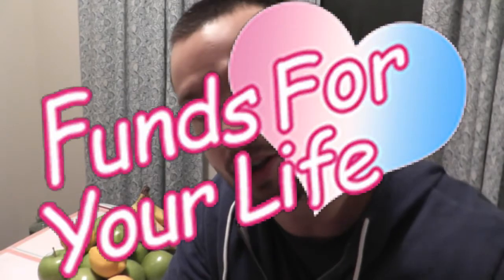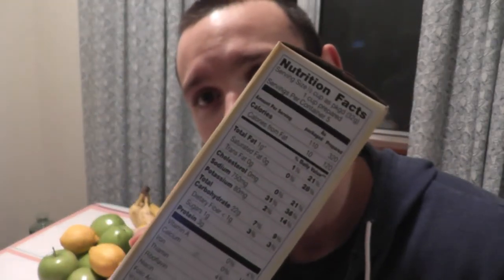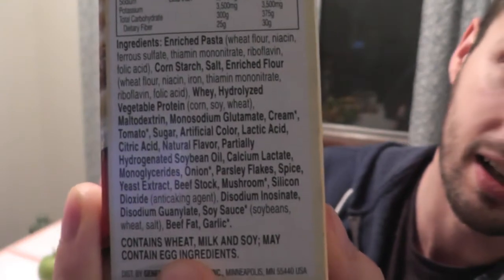How To Read Nutrition Labels + Bloopers!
Connect with Chaz!